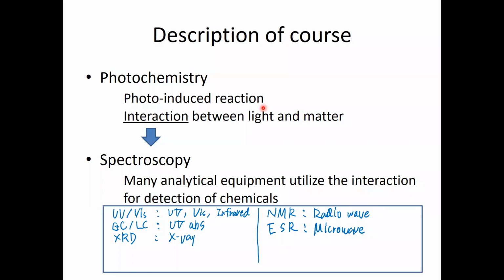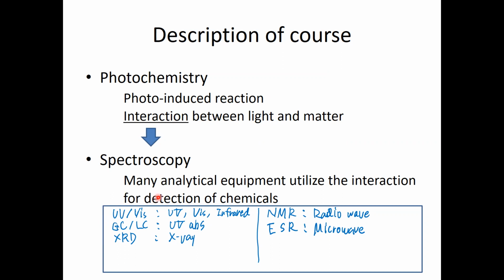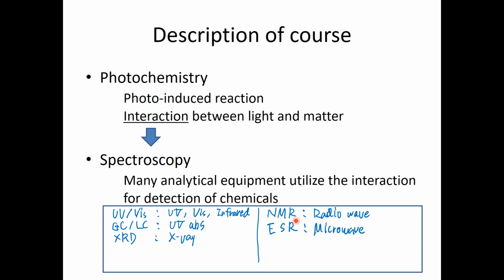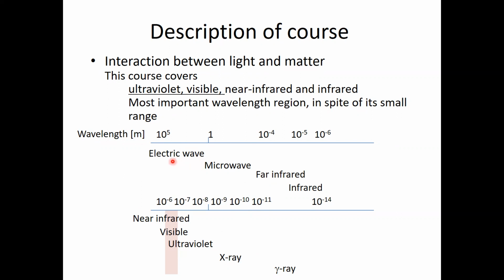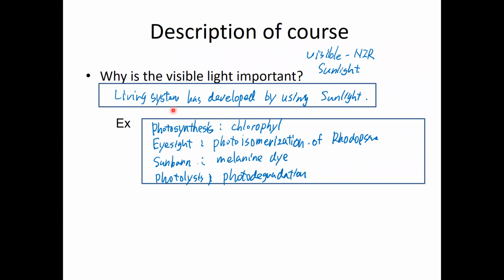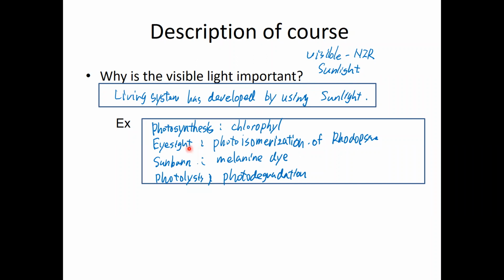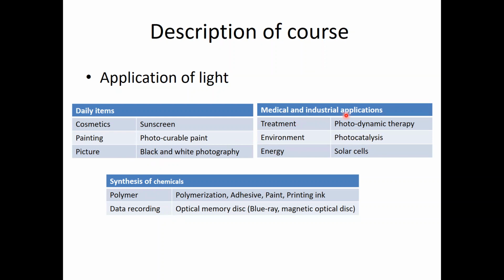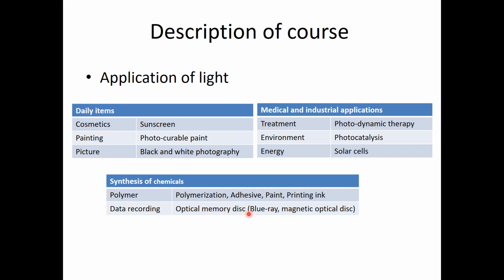Photochemistry / Spectroscopy Lecture 0 2